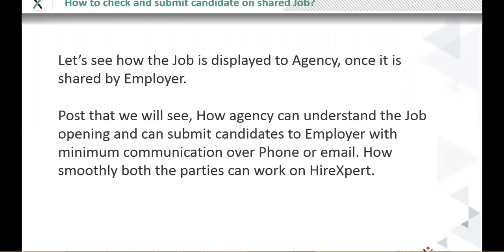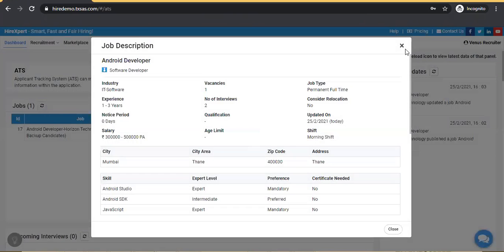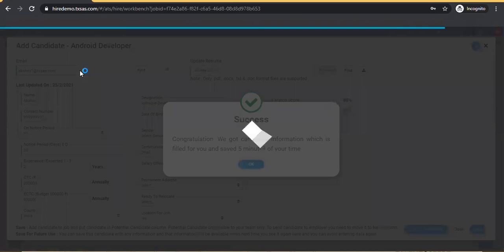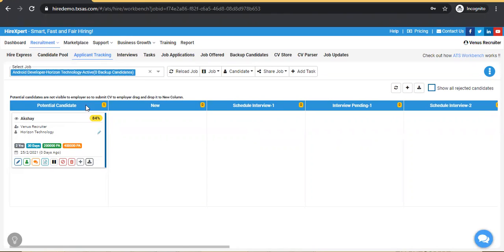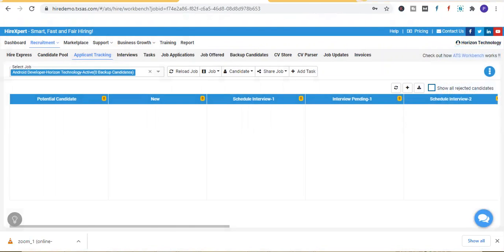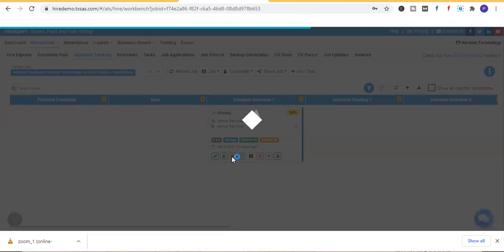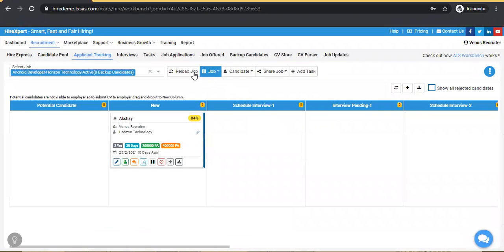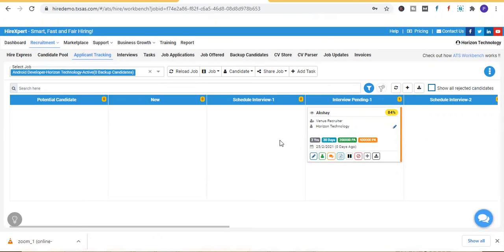How to "check" and "submit" candidate on shared Job with Agency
Let’s see how the Job is displayed to Agency, once it is shared by Employer.
Post that we will see, How agency can understand the Job opening and can submit candidates to Employer with minimum communication over Phone or email. How smoothly both the parties can work on HireXpert.

Once the job is shared with Agency, it will be visible in Dashboards.

To view Job details, User has simply click on “Action” button present in front of your referring Job.
And from their “View Job Description”

To submit or view candidates, User has to click on “Action button and from their View Applicants” present in front of your referring Job.

After clicking there, user will enter into to “Application Tracking” of that particular job.
To submit candidate on this Job, user has to go on candidate menu and click on “Add Candidate” button
If yes, then automatically all candidate details will be auto populated, otherwise Agency need to fill the details manually.
Below in the candidate card you will see “skill section”, these are the same skills which is required for the Job Opening, created by employer. User has to answer this section, so user can always check with candidate what level of expertise they possess in these skills and if they have certificates for those skills or not and mark the same information in application.
After entering all information, user has to click on submit button and the candidate will be added to Job.

By default candidate card will be added under potential column. All the cards which are under potential column will be visible to their internal team mates only and not to Job owner.
Let move on the Employer account to check if this recently submitted candidate is visible to them or not?
Now we are in Employer – Horizon Technology account and candidate is not visible here.
We will go back to Agency account, Now to make candidate card visible to Job owner, user have to move the card from Potential column to New Column.
Now let’s go back to employer account and reload the screen. Immediately candidate card is visible to Employer.

Employer can check who has submitted this candidate, Agency Name will be available on the card. Employer can check candidate details, can download CV.
If he likes candidate, He can simply move the candidate card to next lane which is “Schedule interview 1” and mark his availability in the comment section which can be referred by agency.
5 Sec Pause
If Employer does not like the candidate, he can directly reject candidate from reject option and has the give proper reasoning for rejection which can be referred by agency vendor.

Now let’s move to agency side. Reload the screen. Candidate card is updated as per the recent status update by Employer.
By checking the card status, Agency can easily understand…they have to schedule interview, By reading comment they can understand when to schedule. So by clicking on interview icon on card they can easily schedule interview by entering details in the given option and after submitting details, just move the card to “Interview Pending”. This status update will help employer to understand, interview is pending from his side.

In this way HX allows Employer, Agencies to work smoothly with minimum communication over Phone or email.

Thanks